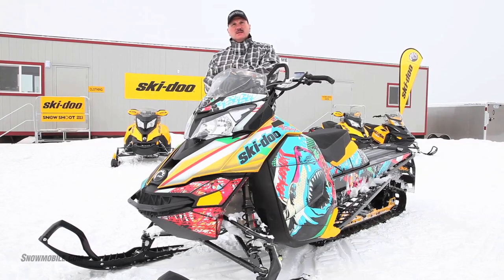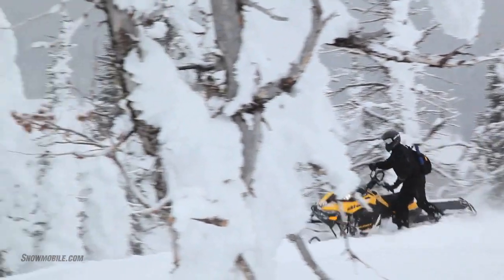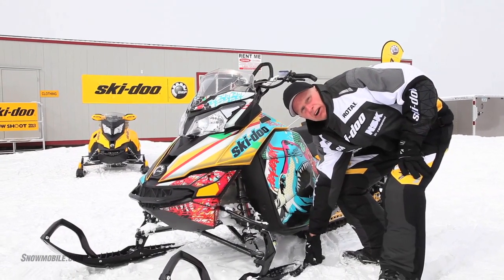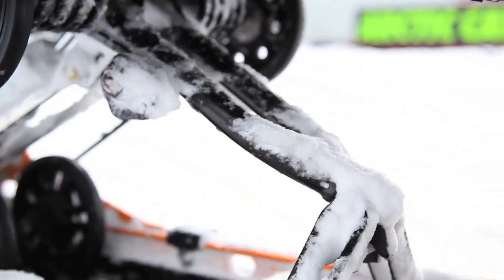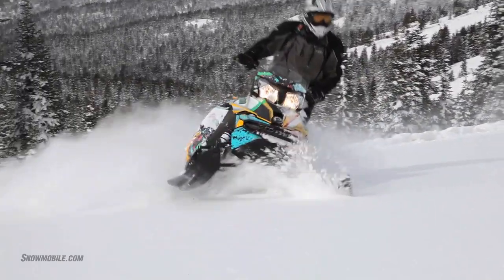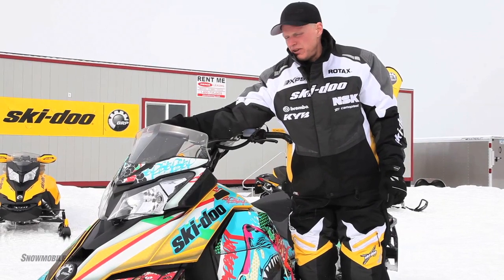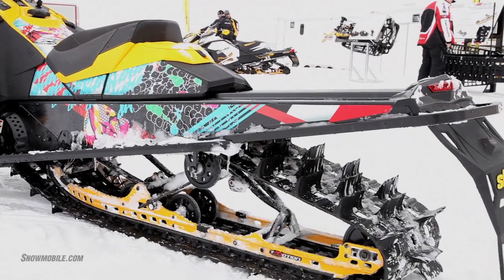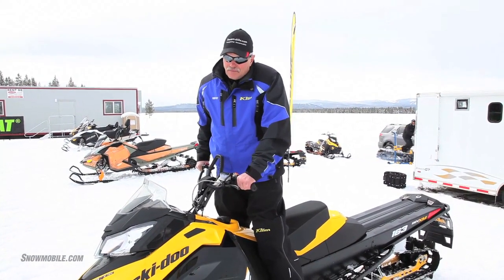2013 Ski-Doo Summit X Snowmobile Review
Ski-Doo's 2013 XM platform Summit with 800cc direct injection power and new tMotion system hits the slopes with balance, a feathery feel through the bars, and a highly flickable nature.